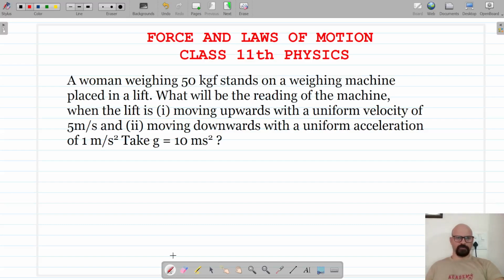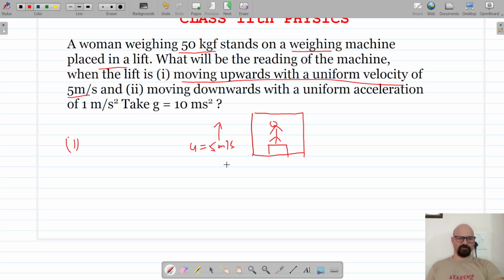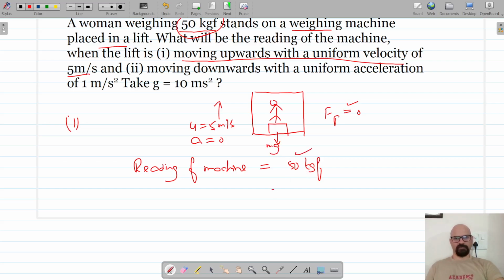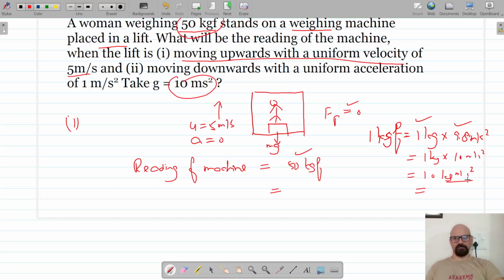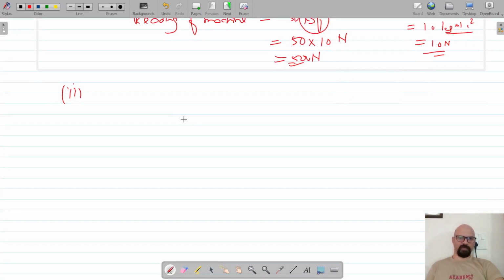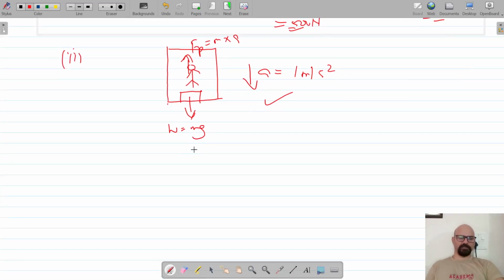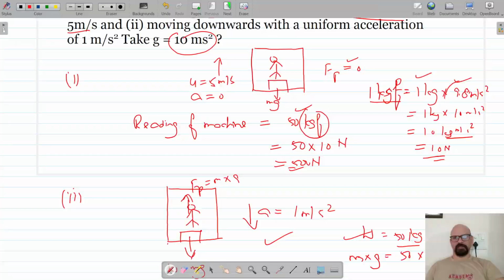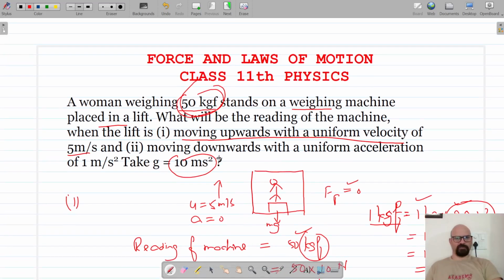A woman weighing 50 kgf stands on a weighing machine placed in a lift. What will be the reading of t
A woman weighing 50 kgf stands on a weighing machine placed in a lift. What will be the reading of the machine, when the lift is (i) moving upwards with a uniform velocity of 5m/s and (ii) moving downwards with a uniform acceleration of 1 m/s2 Take g = 10 ms^2 ?

A woman weighing 50 kgf stands on a weighing machine placed in a lift. What will be the reading of the machine, when the lift is (i) moving upwards with a uniform velocity of 5m/s and (ii) moving downwards with a uniform acceleration of 1 m/s2 Take g = 10 ms2 ?